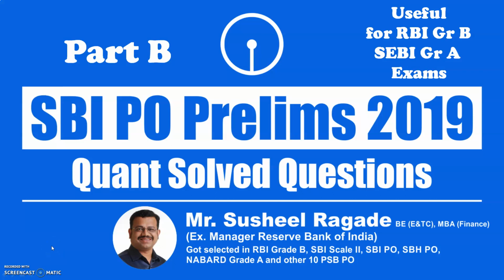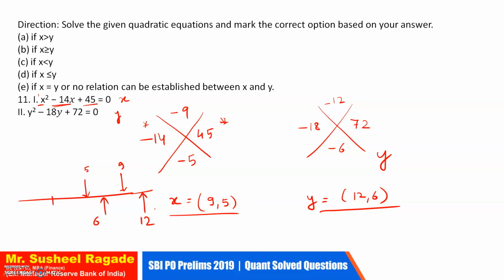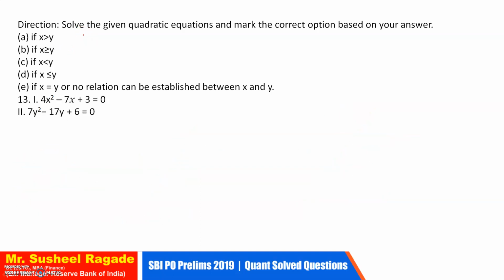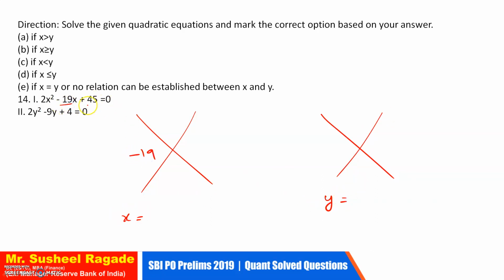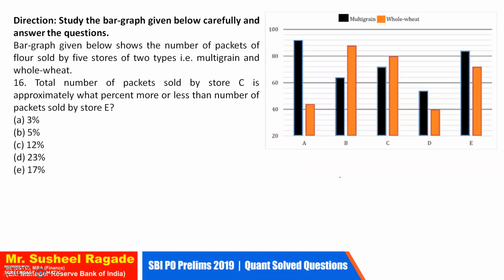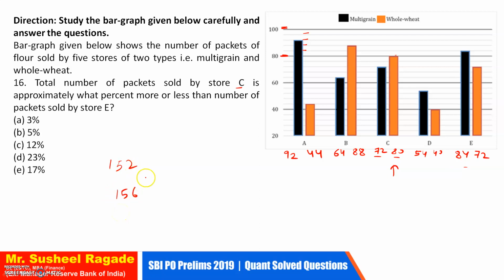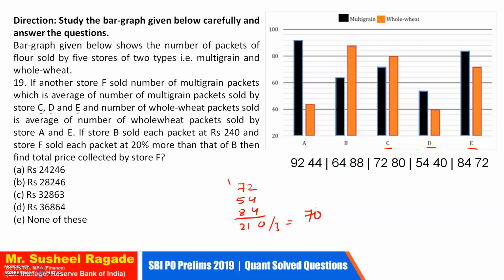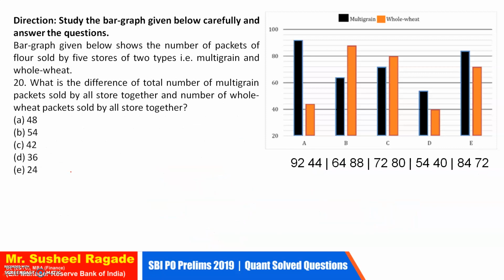SBI PO 2019 Prelims Solved Questions Part B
By Susheel A Ragade (Ex.Manager, Reserve Bank of India)

Note: The last question ended abruptly, the answer is 42.
We have to find the difference between all multigrain and all whole wheat.
Instead of adding and all and then taking the difference, we can just add differences of all stores.